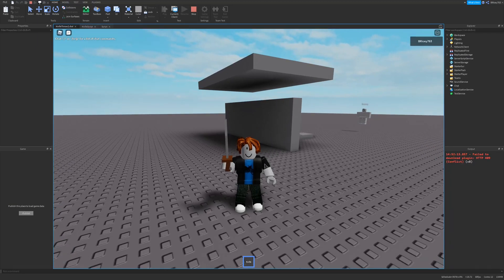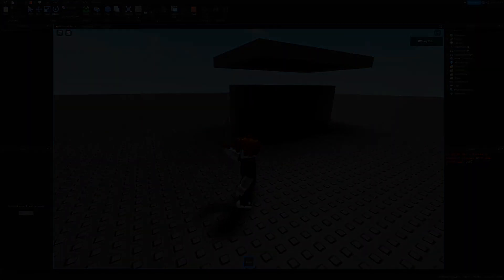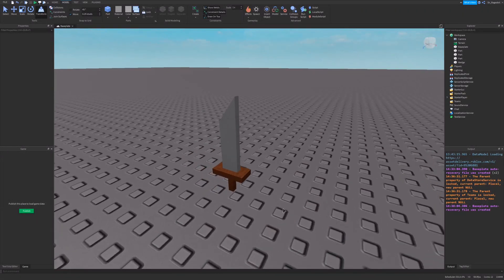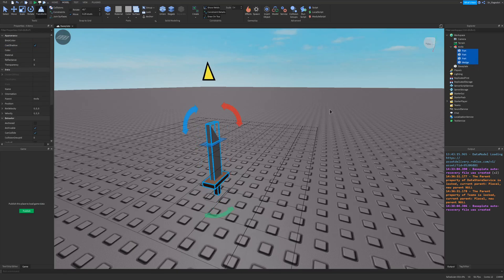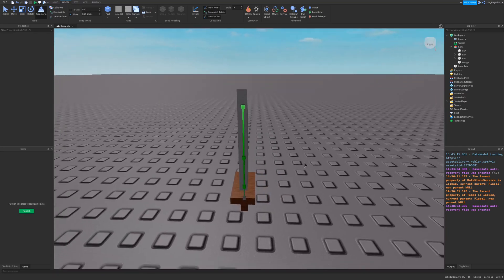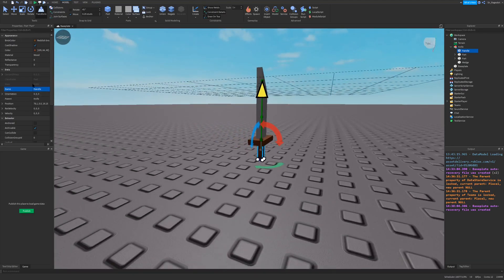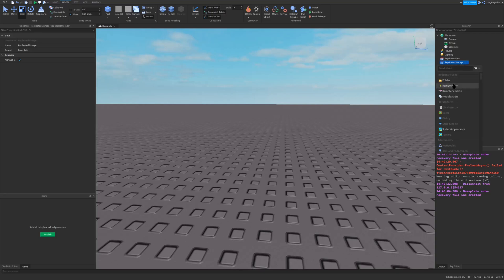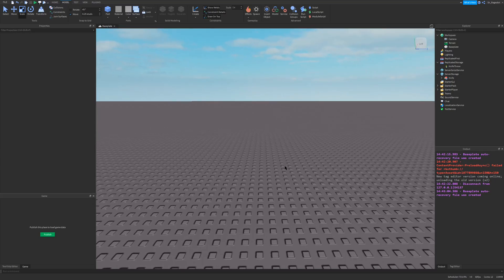How to make a NOSCOPE KNIFE Pt. 1 - Roblox Studio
In this video, I setup the knife Model for our Noscope knife. Hope you enjoy!

MAn5FqdtZIG-3Gsp4z

VaMQKxAdv0BA-LoUryn